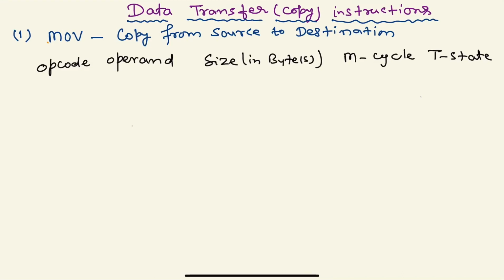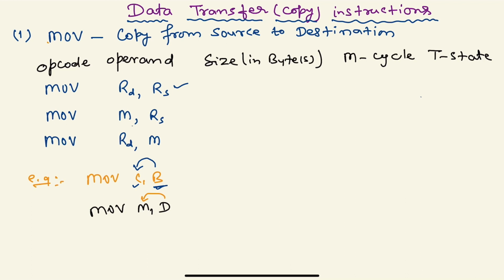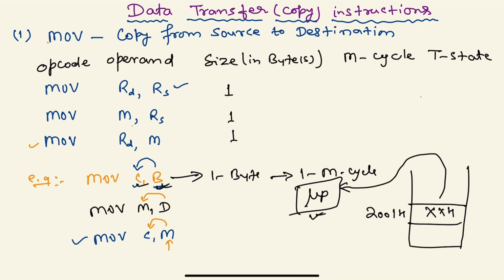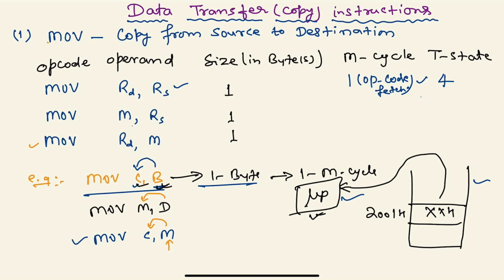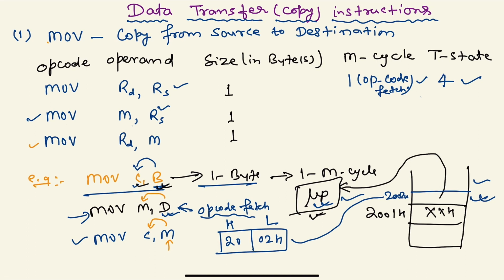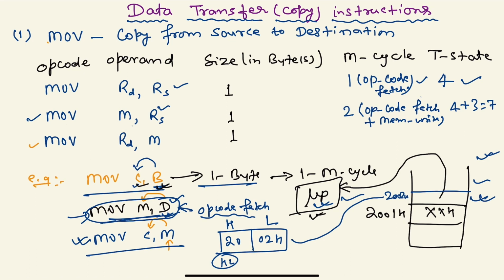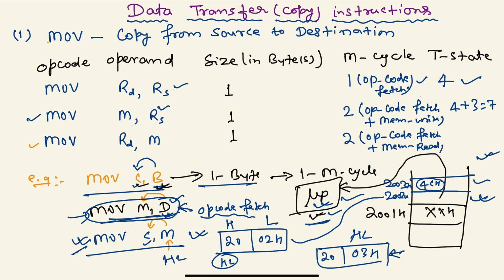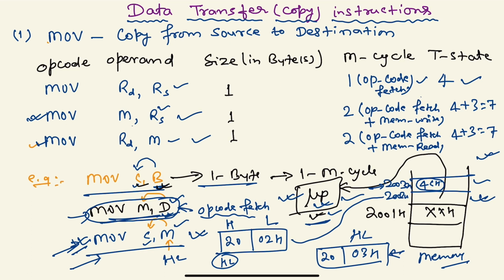Microprocessor-8085 | Instruction Set | Data Transfer (Copy) Instruction - MOV